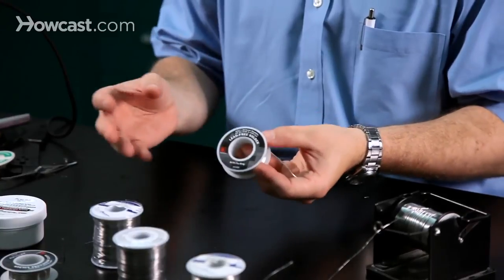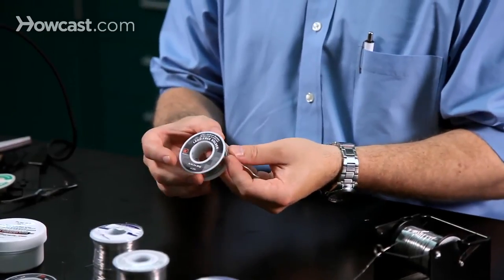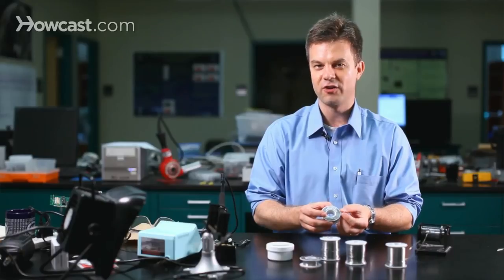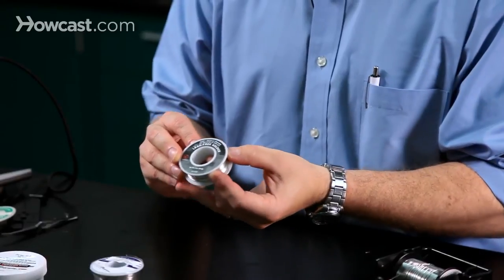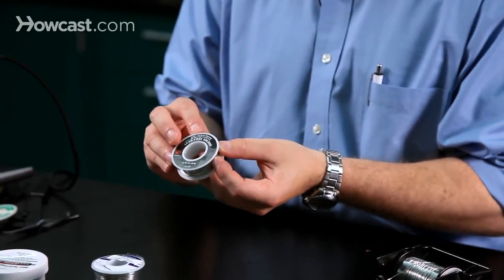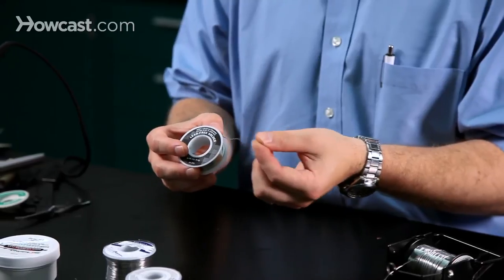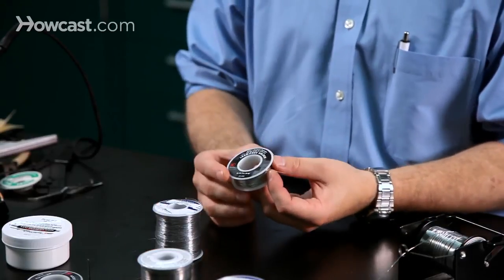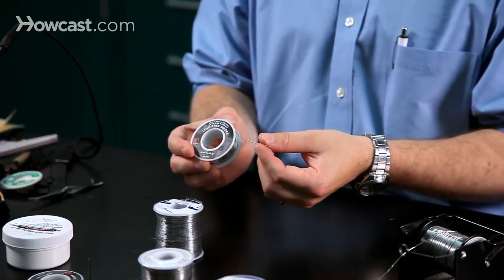What Is RoHS Solder? | Soldering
What is R-O-H-S? ROHS stands for reduction of hazards substances and in case of soldering, that mainly means lead. Lead is a poisonous heavy metal which is toxic to humans, mostly due to ingestion. If you eat a lot of lead, you may get lead poisoning, and this is common in young children. So, if you have young children present in your household, you will want to take some precautions with the solder that you use.

Also, there has been a political push to make sure that less lead is getting into the environment and in order to do so, this ROHS program has been implemented all over Europe so that most the electronics sold there no longer contain lead. And so, it is necessary to use an alternative formulation, such as lead-free solder.

A lead-free solder comes in different formulations and I have here with me 1 of the most common formulations, which is mostly tin. This is a 99% tin solder that has a melting point that is slightly higher than tin-lead solder, so it is a little bit more difficult to work with, and it can be a little bit of a learning curve in order to begin using. But it can be used with standard soldering equipment, and it may be worthwhile to implement in your soldering project.

This is lead-free solder. This is a common formulation with 99.2 % tin and it is alloyed with 0.3% silver and 0.5% copper to improve its mechanical properties. This is a very common formulation that you may find at RadioShack, and it is very easy to begin using if you are moving from a lead solder.

You may find that it is easier to learn with the lead solder. However, if you have concerns about health; if you have young children in your household; you may simply want to move to the lead-free solder and learn how to work with that particular material. The melting point's a little bit higher, so you may need to work with hotter soldering iron, you may need to increase the heating times, but for the most part you should get the same results as you would with leaded solder.